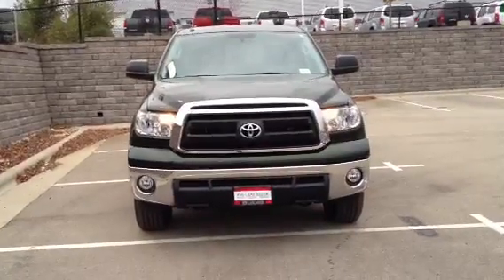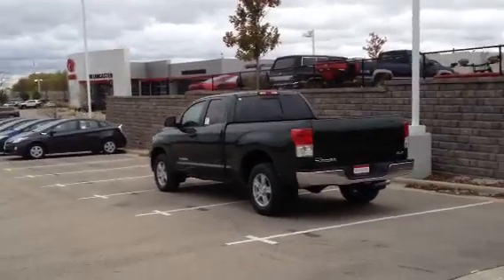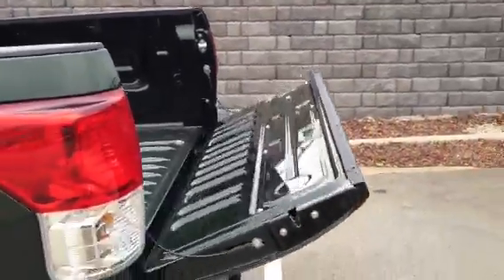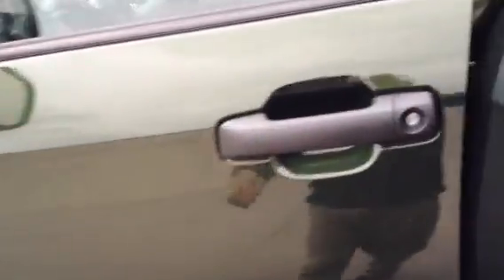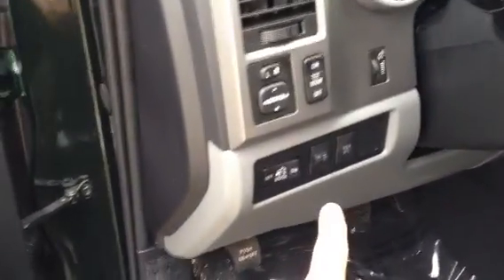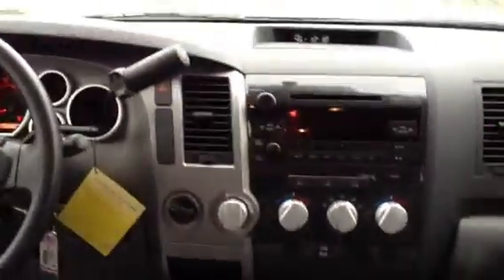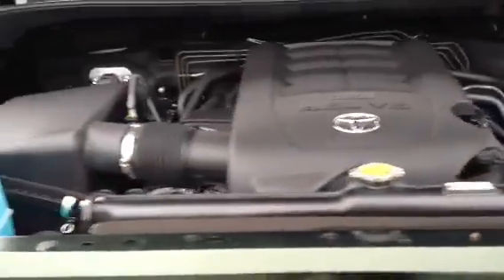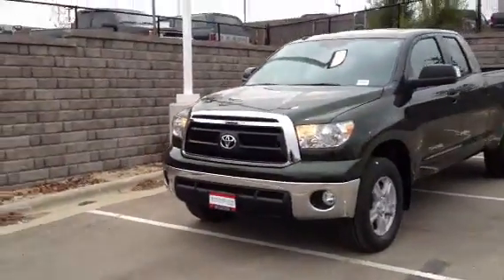2012 Toyota Tundra Double Cab- 4.6L- V8. Jon Lancaster Toyota- Madison, WI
2012 Toyota Tundra Double Cab with the 4.6L- V8 engine. Options include the new Convenience Package, towing and upgraded audio. This 4.6L- V8 offeres 310 Horspower and 325/ lb.ft torque.